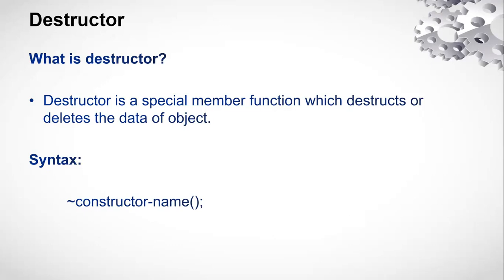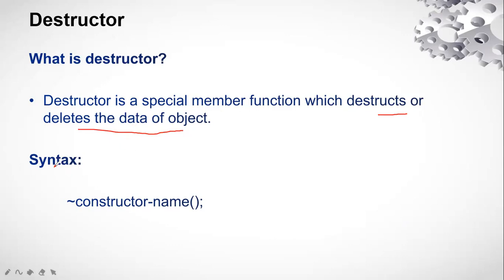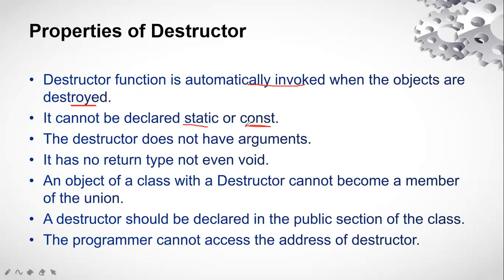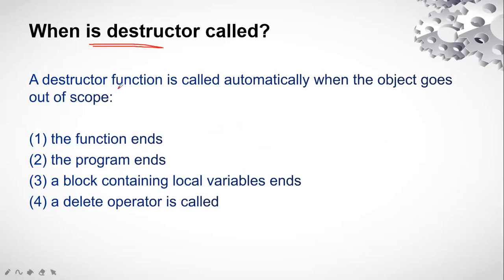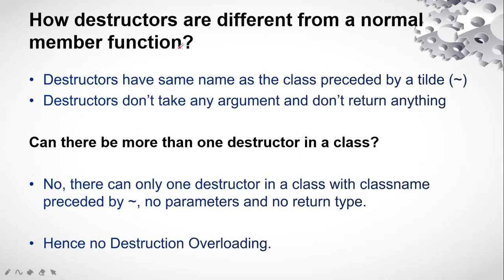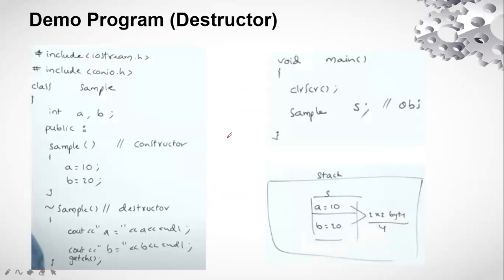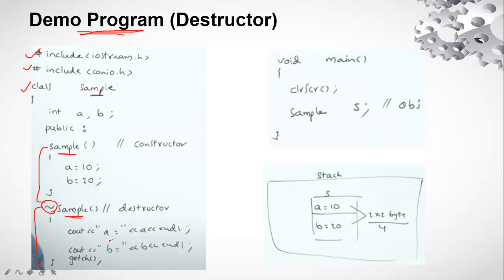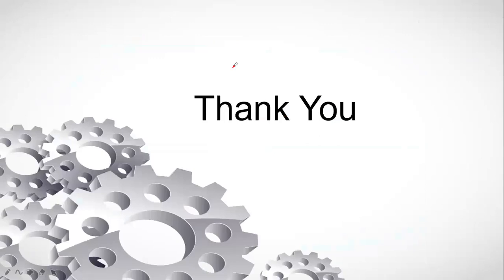Lect 37 Destructor